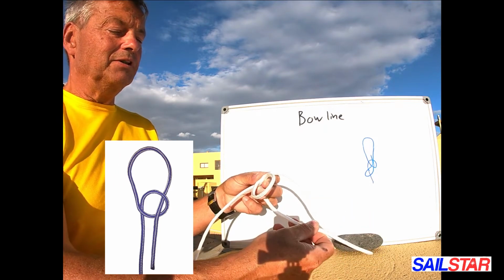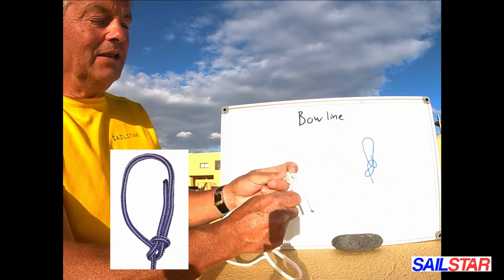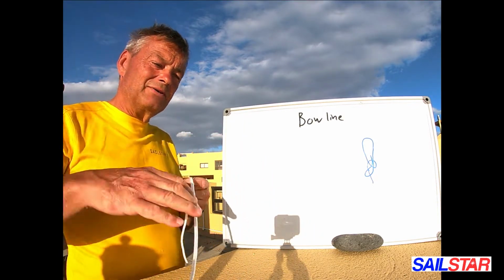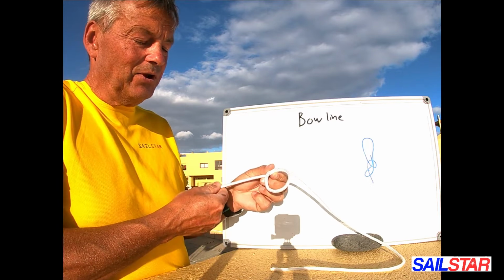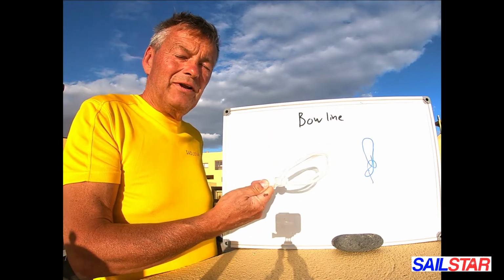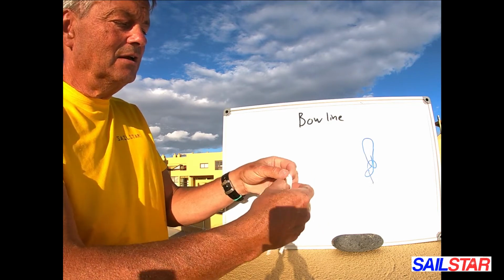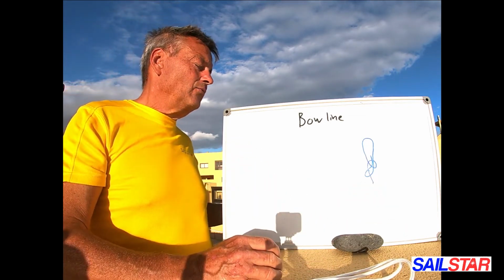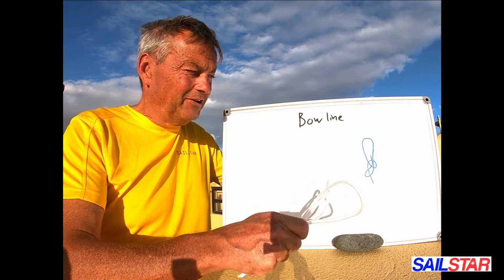Chapter 3, Video 04 Bowline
Sailstar theoretic courses. Chapter 3 is about knots, coiling, cleats etc.

Video 1, Stop knots (Figure of eight, Double overhand stopper, Stevedore stopper)
Video 2, Anchoring knots ( Double clove hitch, Two half hitches, Anchor hitch)
Video 3, Connection knots (Sheet bend, double sheet bend, sheet bend with a hitch, reef knot)
Video 4, Bowline (Bowline, Bowline on a bight)
Video 5, Coiling
Video 6, Using a cleat
Video 7, Fender knot